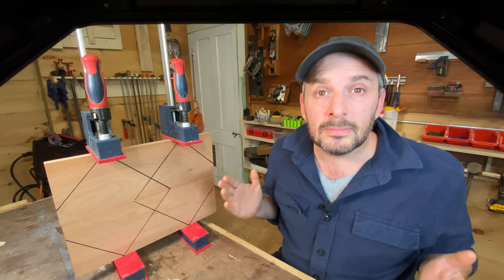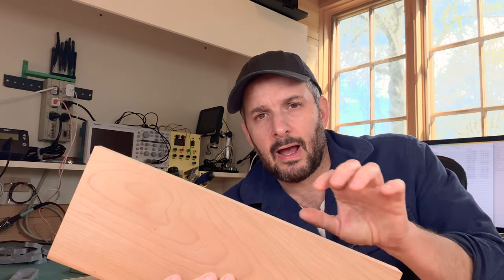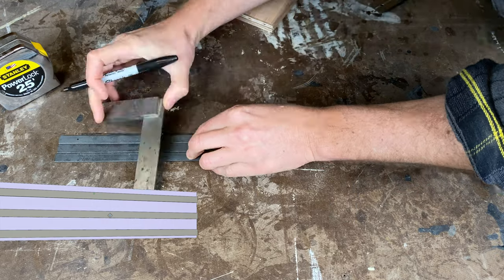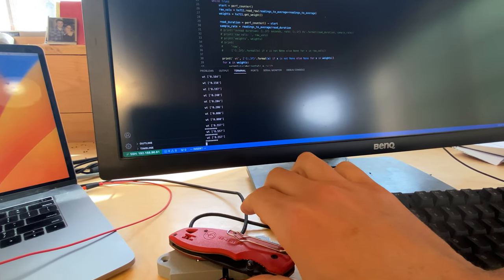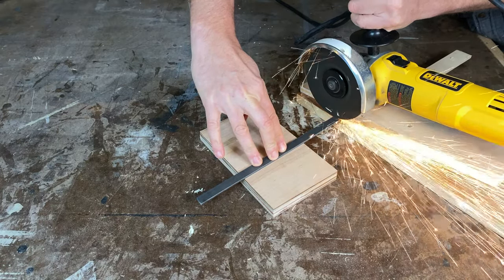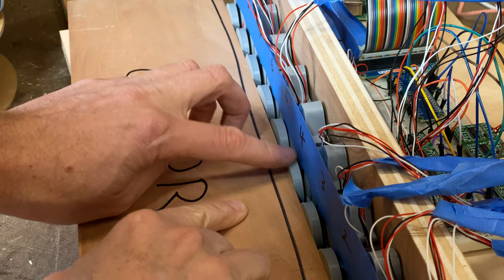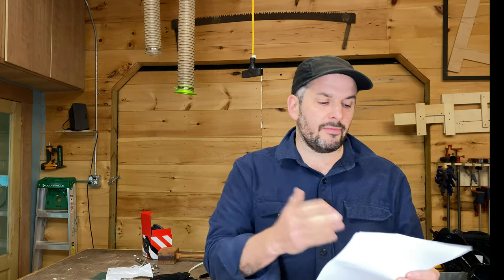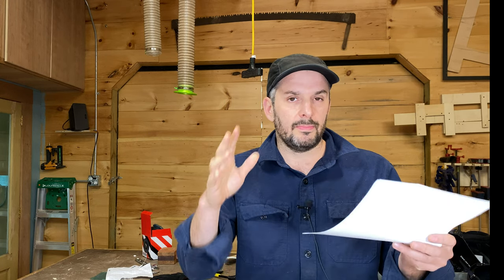Is the 45° rule for clamping boards based on anything? Is it even true?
There's an old rule that says that when gluing up panels, you want to make 90 degree V's from your clamps and overlap those on the glue joint.  The reality is not so simple.

00:00 The Introduction
00:51 The Myth
01:45 Busting Strategy
02:40 The Apparatus
03:06 Building the Contraption
07:17 Final Adjustments
09:08 Results